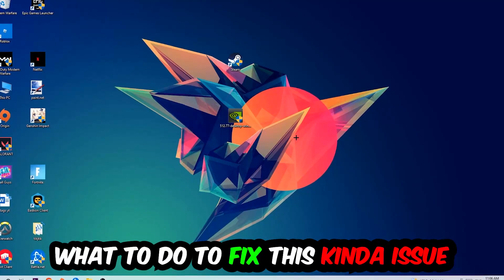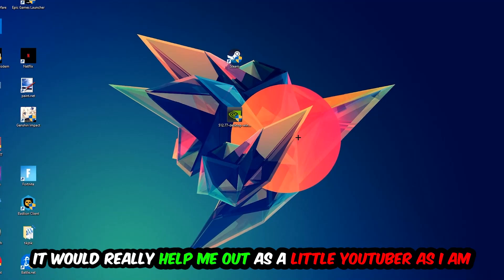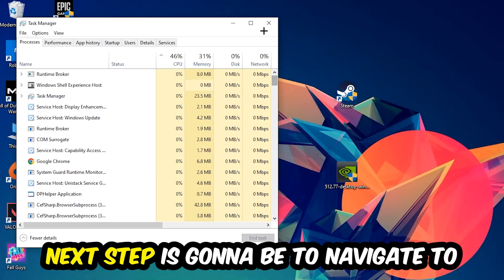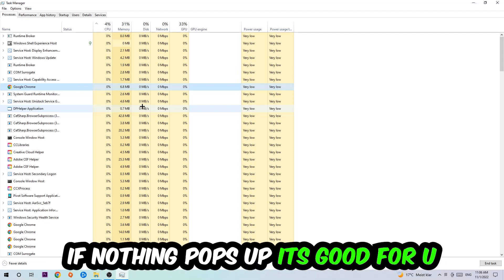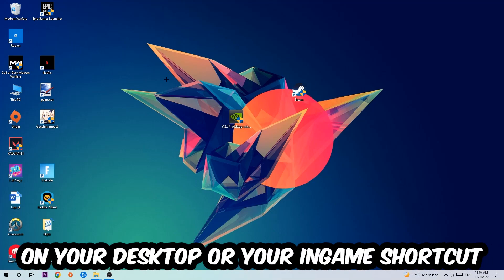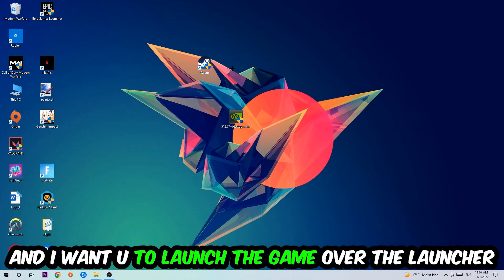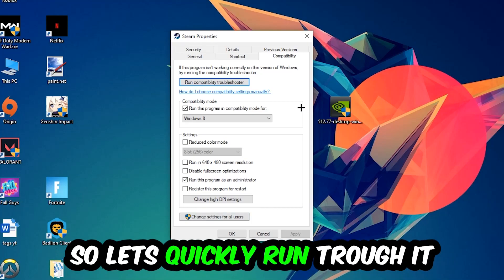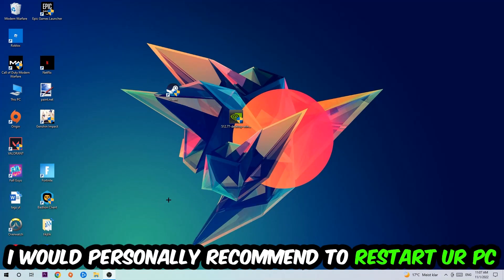Resident Evil 6 – How to Fix Crash on Startup – Complete Tutorial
how to fix Resident Evil 6 crash on startup,
how to fix Resident Evil 6 crash on startup pc,
how to fix Resident Evil 6 crash on startup ps4,
how to fix Resident Evil 6 crashing on startup fix,
how to fix Resident Evil 6 crashing on startup pc,